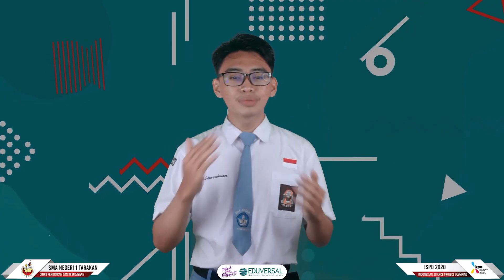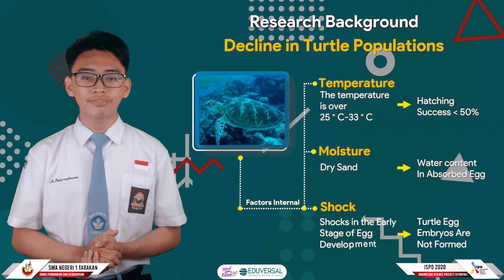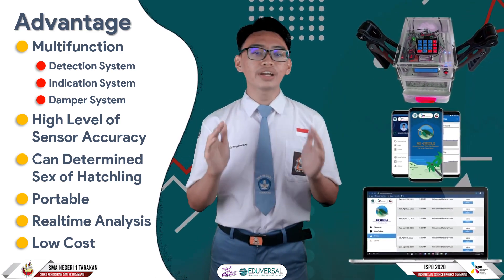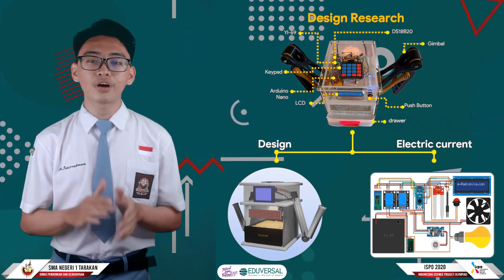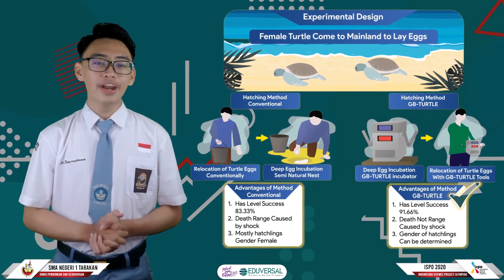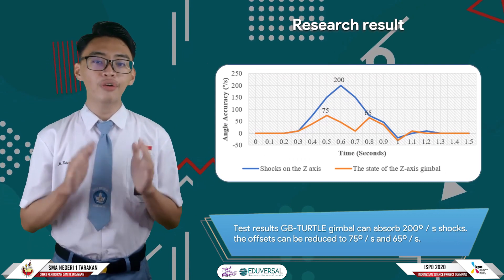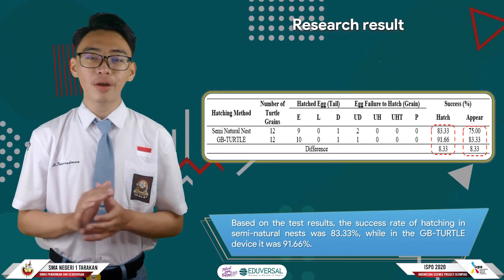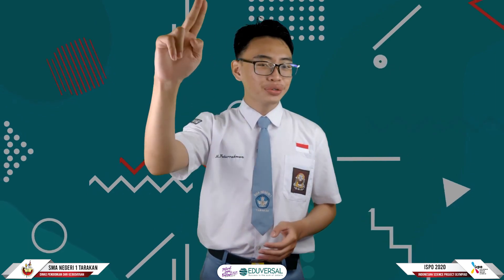Muhammad Faturrahman Marsuki & El Shinta | Kategori Teknologi | ISPO 2021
ISPO-2021-TEC-12051851
GB-TURTLE: Gimbal Incubator Turtle Egg Relocation for Turtle Conservation

SMA Negeri 1 Tarakan